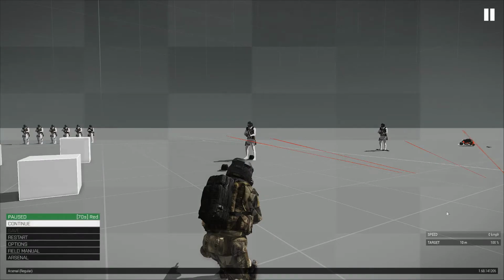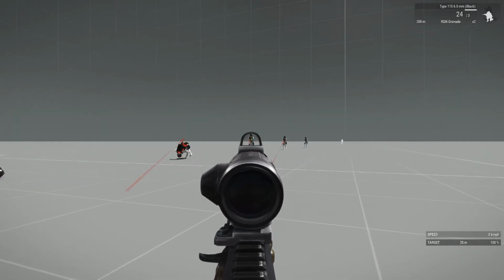cop gear disparities.